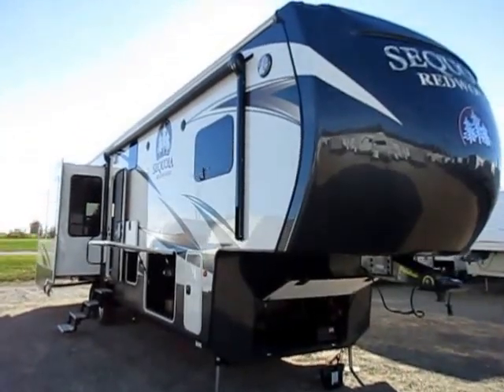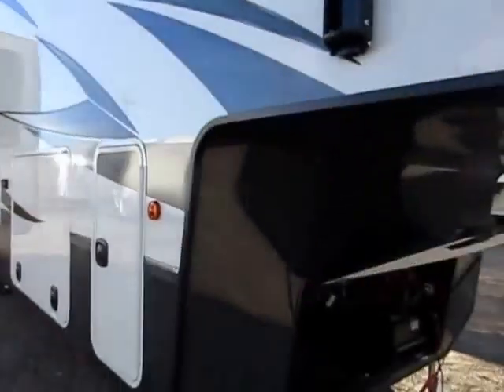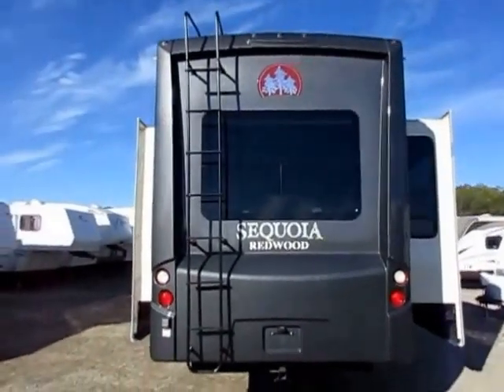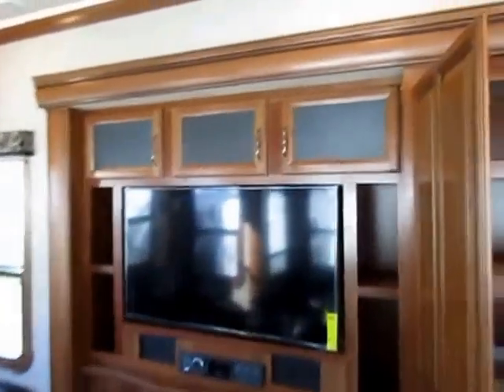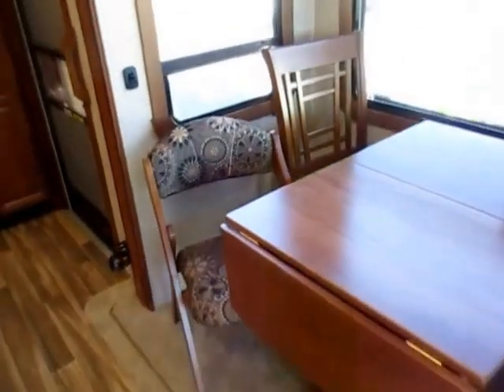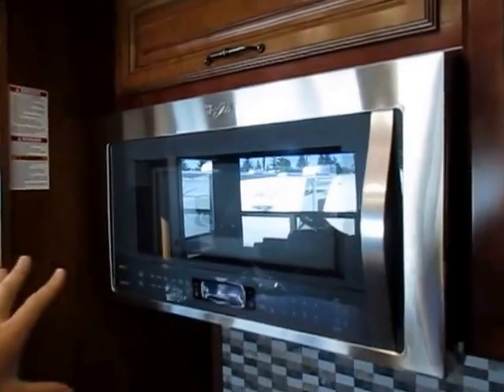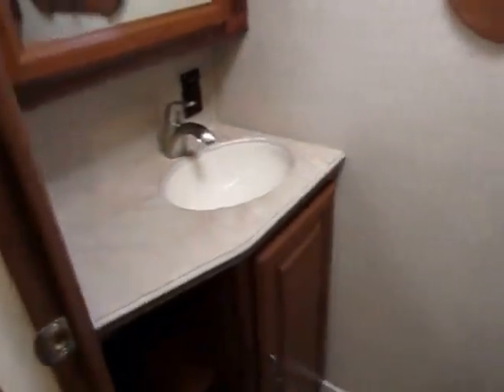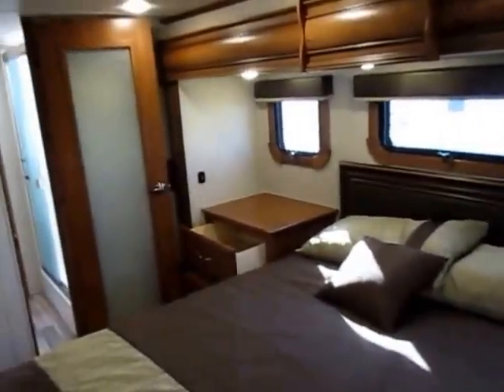(Sold) HaylettRV.com - 2016 Redwood 38GKS Sequoia Series Luxury Fifth Wheel RV